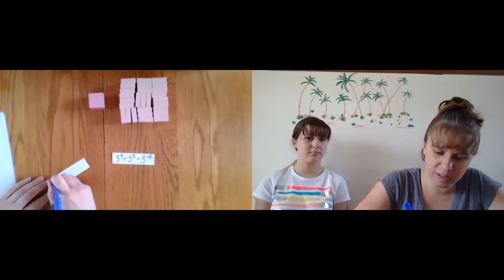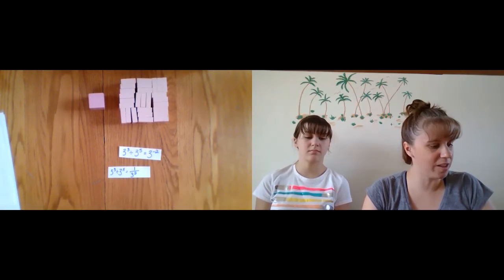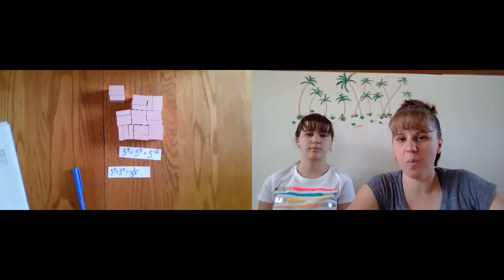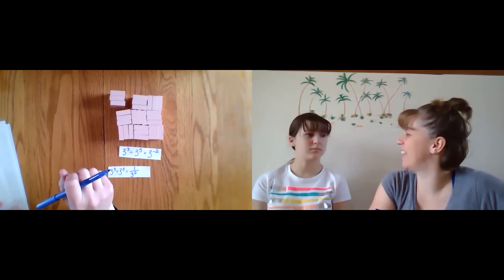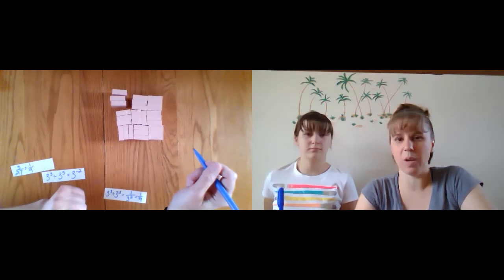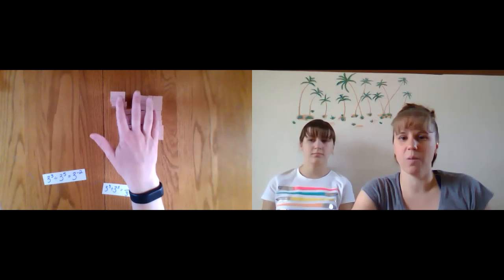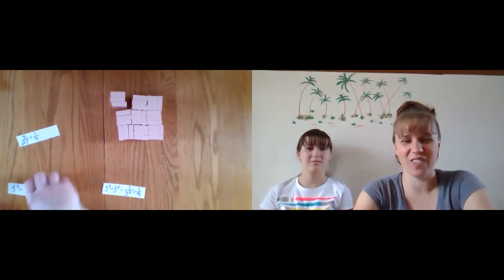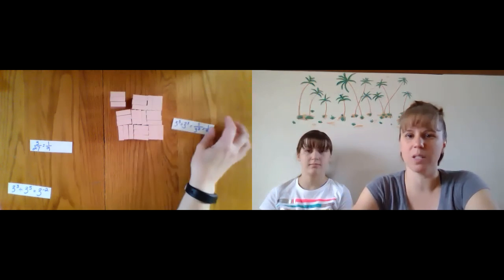Dividing with Exponents 2 Negatives and Reciprocal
Do this lesson AFTER both multiplication lessons and dividing exponents with the same base.